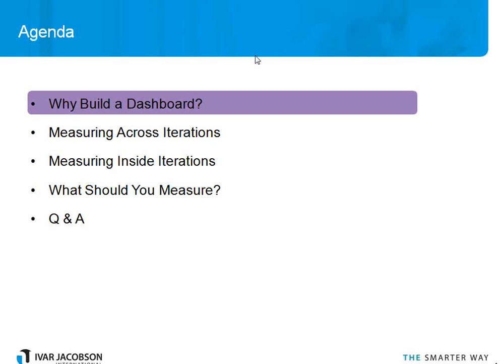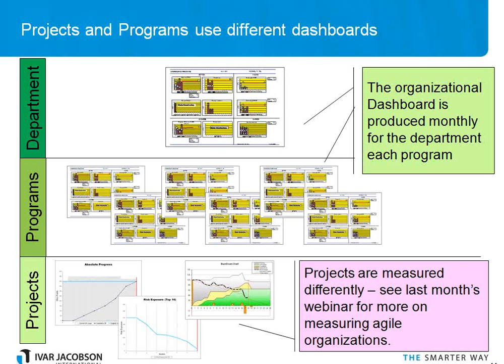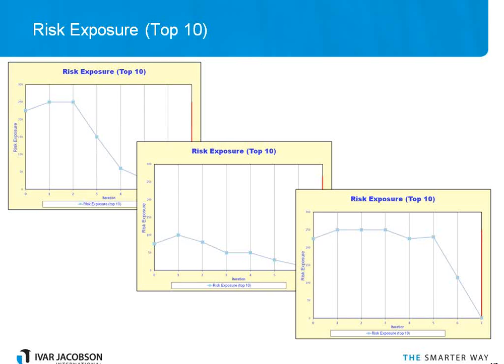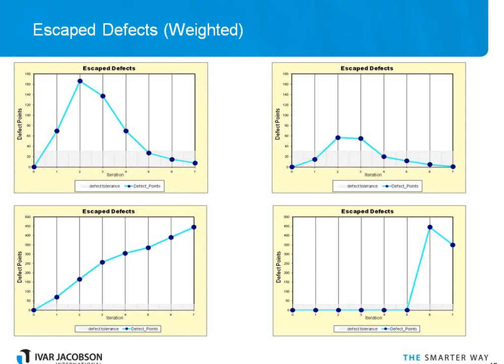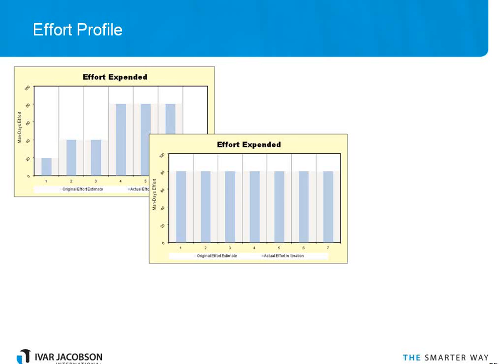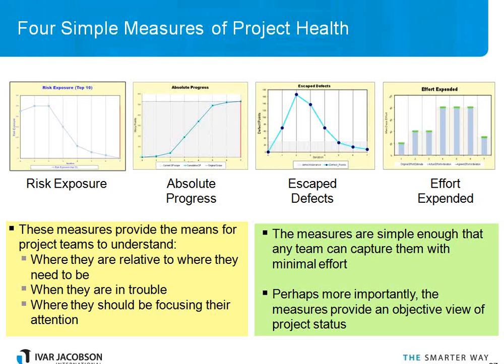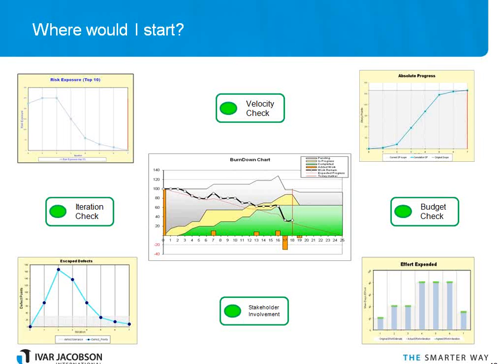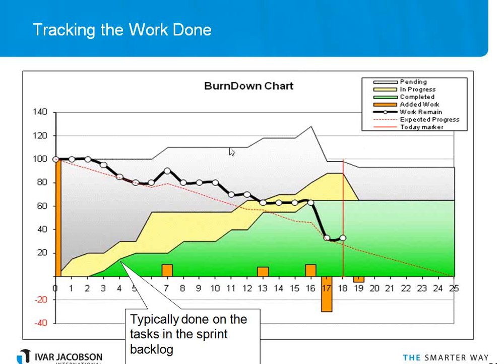Creating an Iterative Dashboard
Creating an Iterative Dashboard  Making Sense of Burn downs  Burn ups and other Practical Project Measures